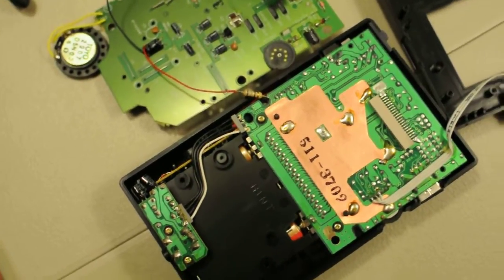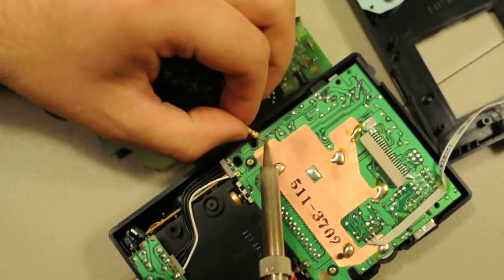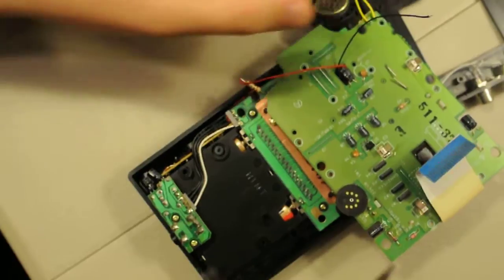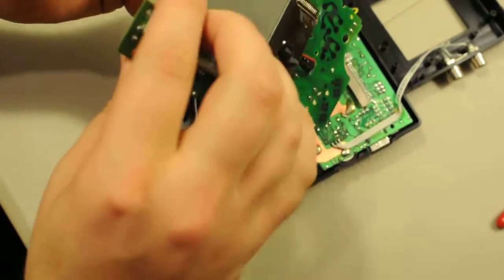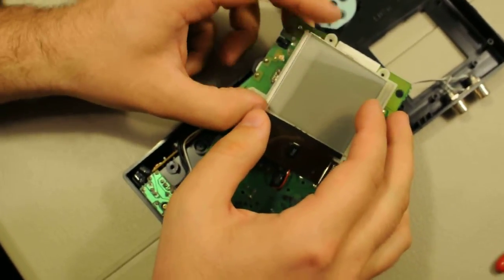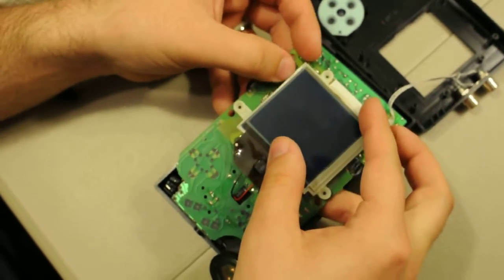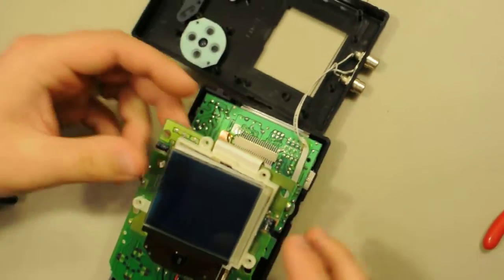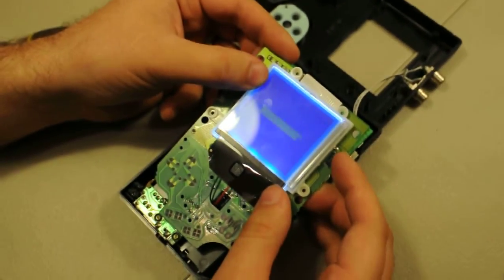Nonfinite Electronics V^3 Backlighting Pt. 2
This quick two-part tutorial will show you how to install our new V^3 backlight into your DMG in about 10 minutes.  Our new design has a few new features, mainly the use of three leds in place of the former two, and a smaller LED light bar placed o the bottom of the unit.  This allows for a quicker, easier install as there is no plastic cutting necessary and much less adjusting of your LCD once you are closing up your Game Boy.  That plastic is there for a reason, it keeps your LCD centered!  The 4" wires also allow you to connect to the rear PCB instead of the front if you want your backlight to be on a regulated power supply, meaning as your batteries start to near the end of their life, your backlight will stay just as bright.

Finally, the V^3 is SUPER friendly to Pockets!  We extended the wire length to allow for an easier installation in the Original's successor as well.